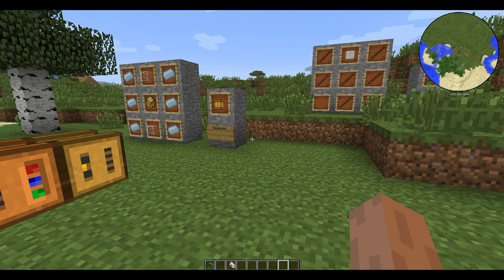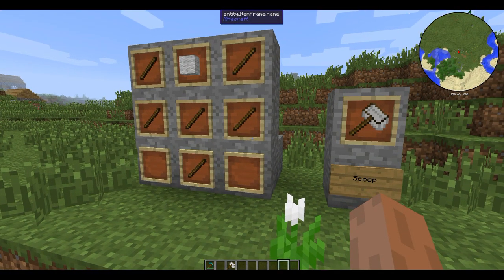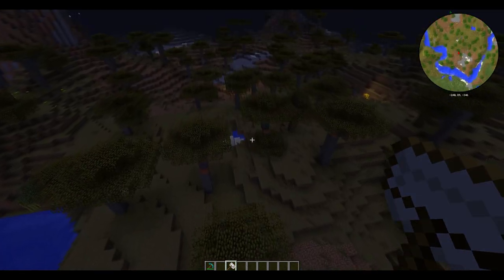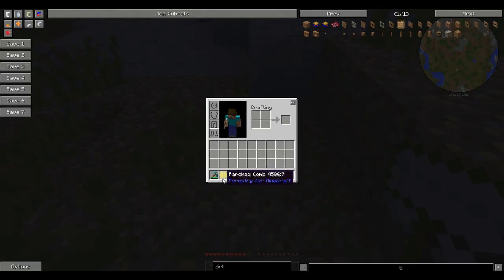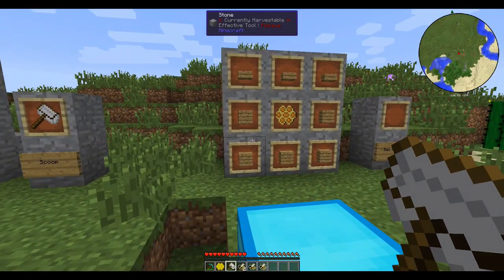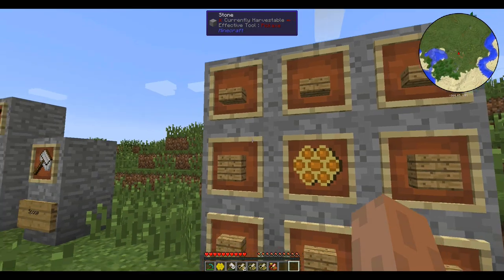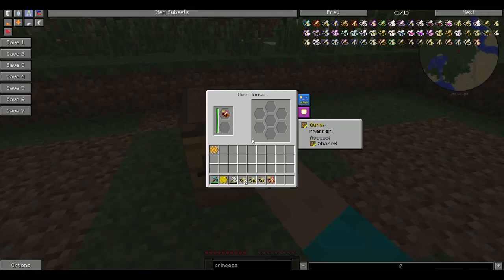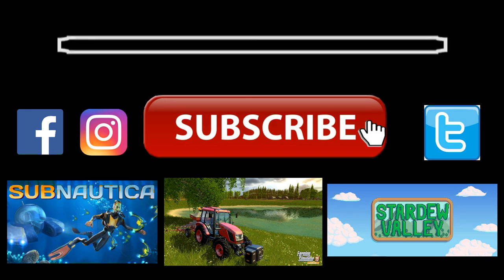Minecraft Tutorial: Beekeeping [HD] (Forestry Mod)--#1--Getting Started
In this episode I show you the bare bones basic things you need to get started beekeeping in Modded Minecraft. I make sure to make this tutorial simple and direct for you. I will start from the beginning and finish so that you will be an expert beekeeper. This works for all types of modded Minecraft where the Forestry mod is installed.